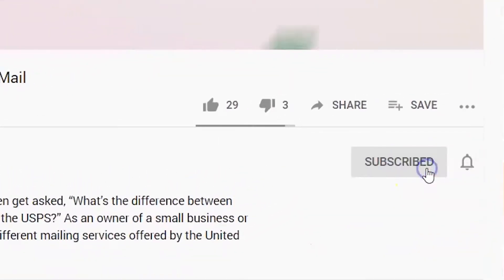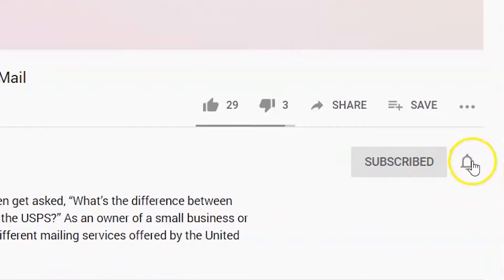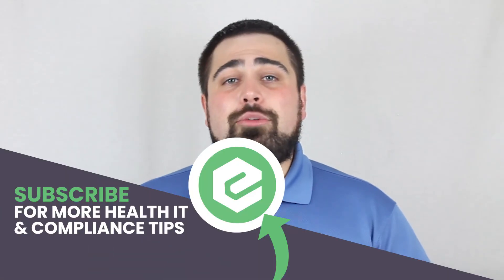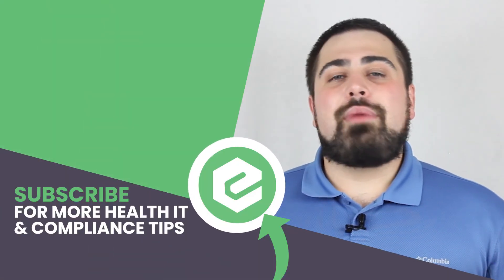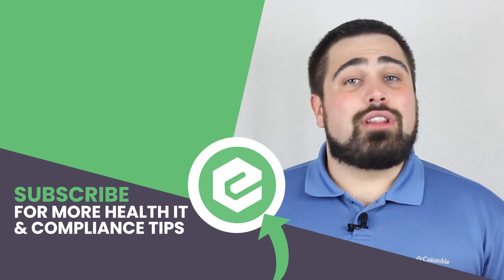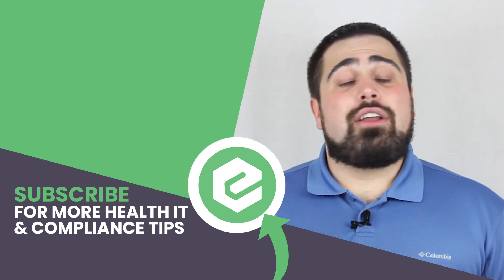What is Duplicate Billing Anyway?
Everyone gets bills, whether it’s for a car payment, a mortgage, or medical bills. No one likes getting bills or paying for them. But what if you got the same bill twice, asking you to pay for something that you’ve already paid for? Or even worse, asking you to pay for a medical procedure you never even had?

Well, this does happen and it’s called duplicate billing. Duplicate billing is one of the top five most common reasons for healthcare claim denials.

Not only does it lead to denials, but government agencies may accuse healthcare organizations of fraud if they continuously run into this problem.